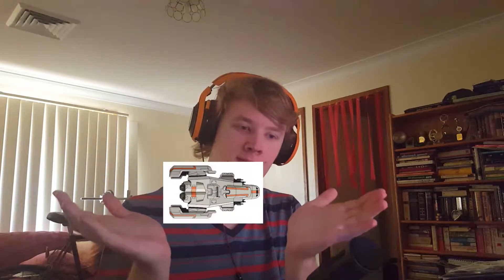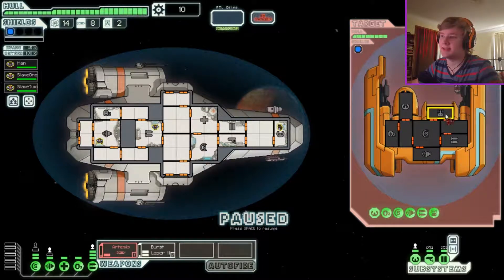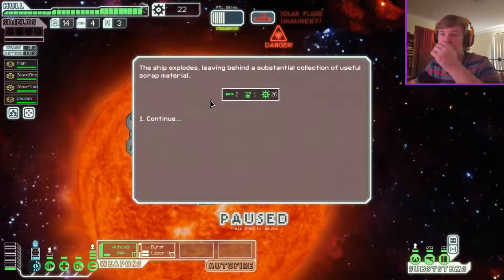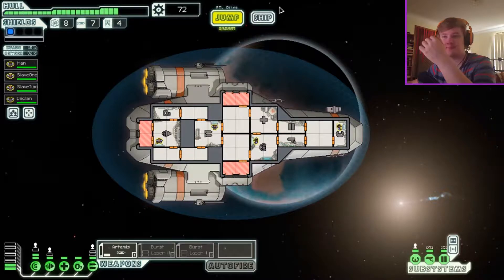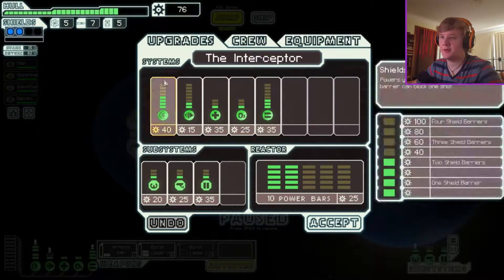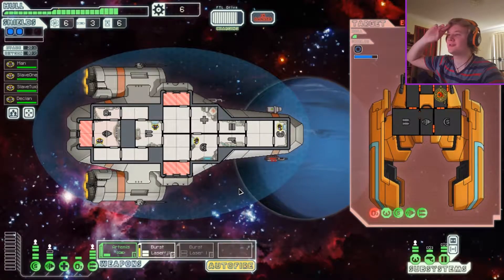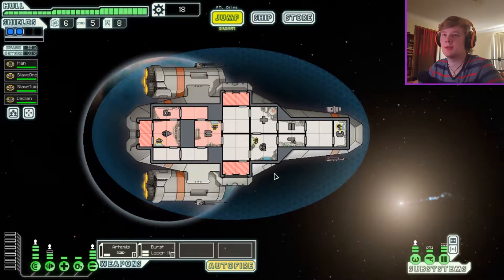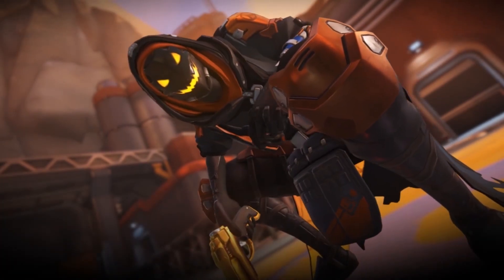ALWAYS PUT YOUR FAITH IN ME! | FTL: Faster Than Light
When you're trying to save the entire galaxy, that is. Otherwise, don't even bother.